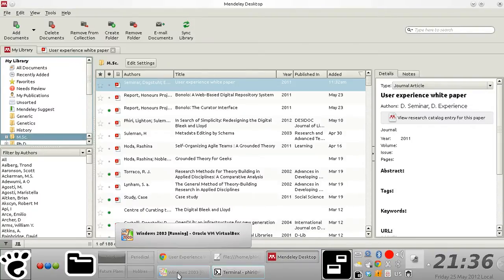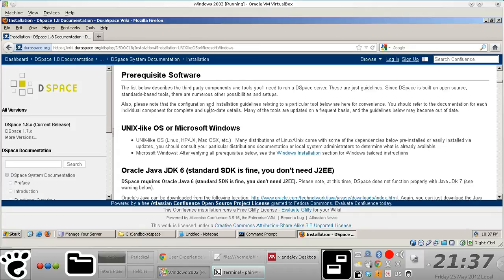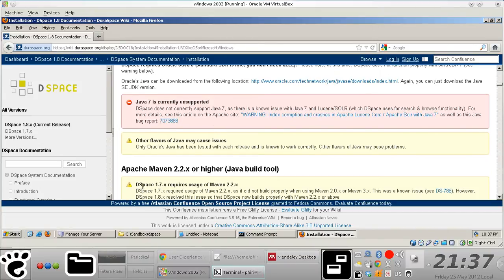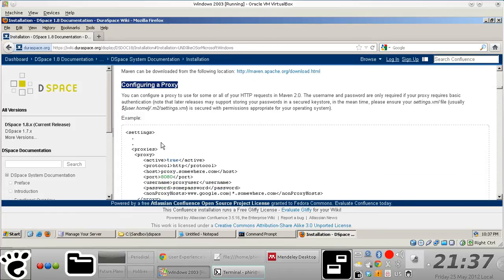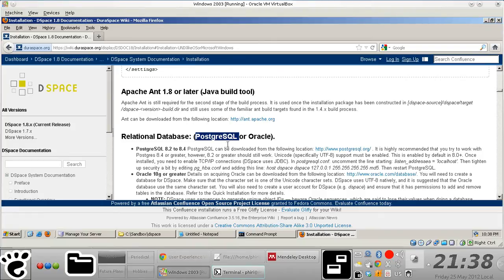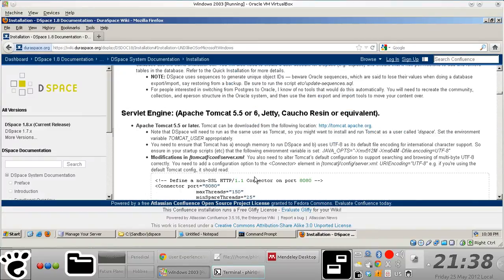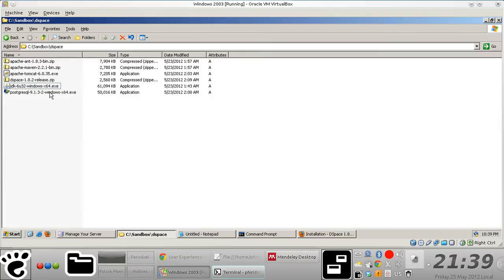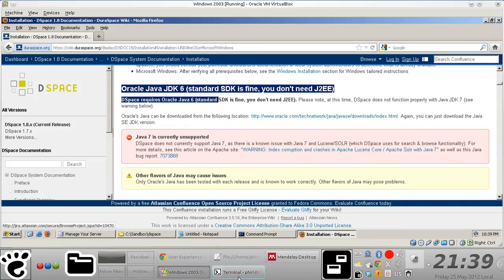DSpace 1.8.2 Installation #1 - Prerequisite Software Components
A brief description of the mandatory pre-requisite third-party components required prior to installation of DSpace